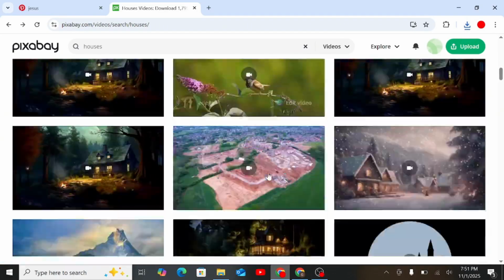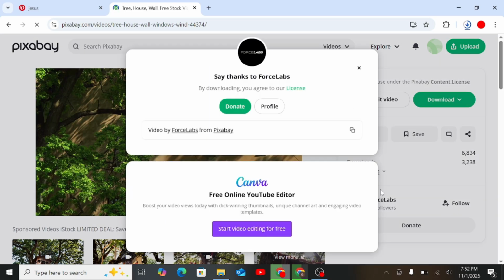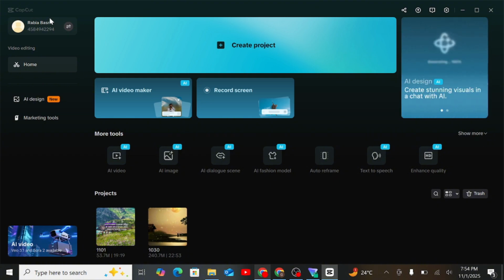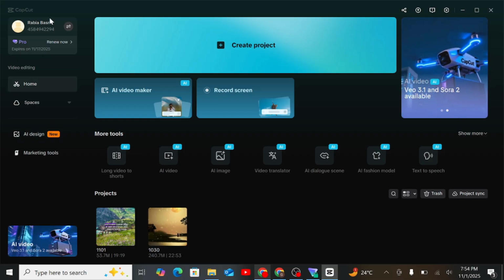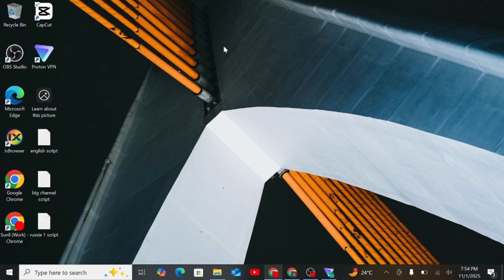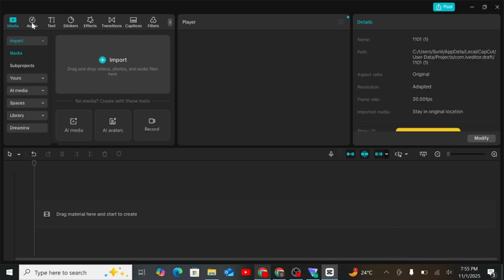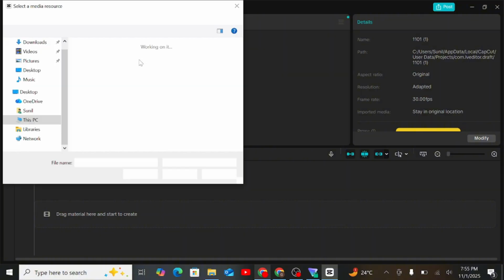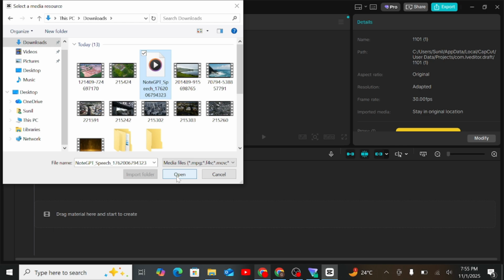Complete Video Editing Guide for Faith Content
How to edit videos like pro